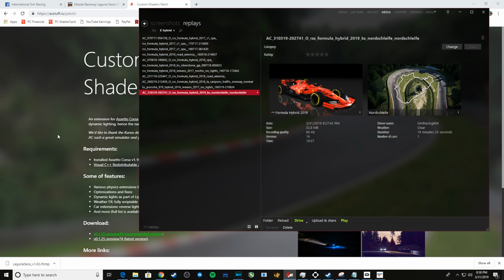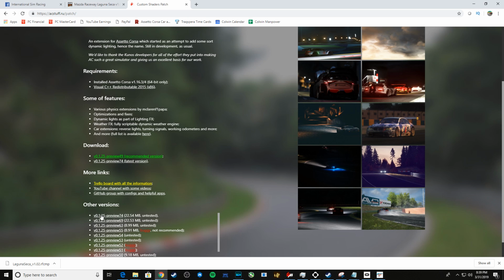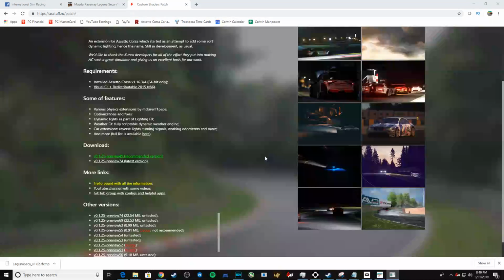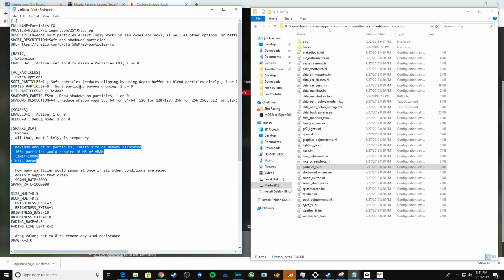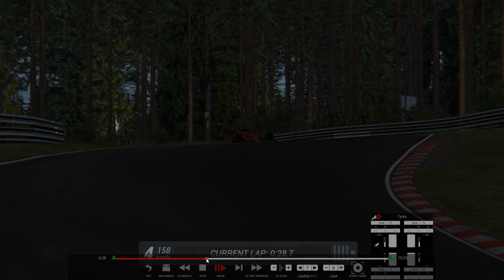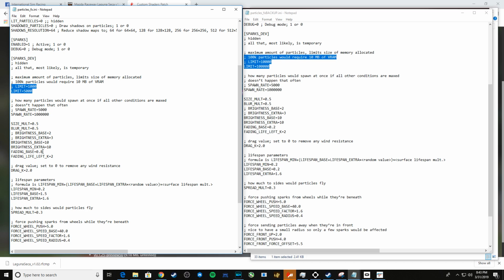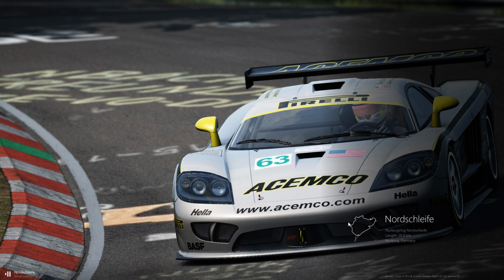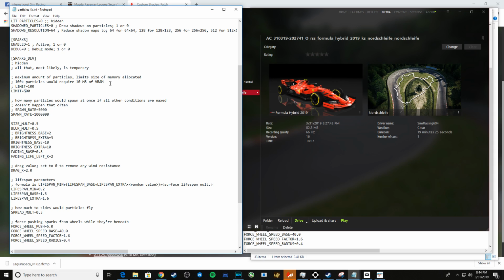How to Add and Customize Sparks in Assetto Corsa (Sol / Shaders)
Recent Sol and Shaders Patch updates allow racers in Assetto Corsa to enjoy some of the best looking sim racing available, and most recently the ability to add spark effects when the car bottoms out.

In this video we'll review my settings, and I'll help you tweak your sparks, as the default settings are a bit overdone in my opinion.

Download and install the free Sol update for PC from RaceDepartment